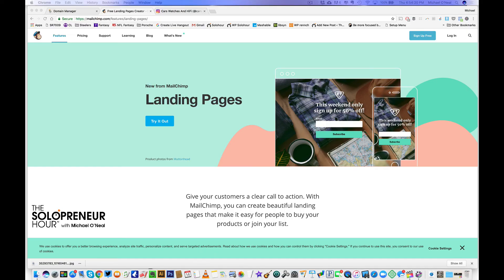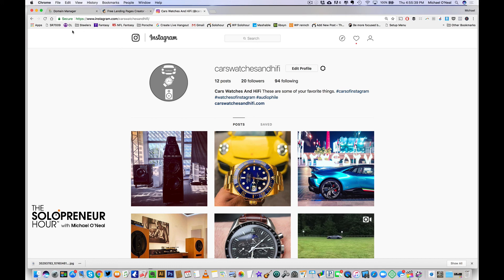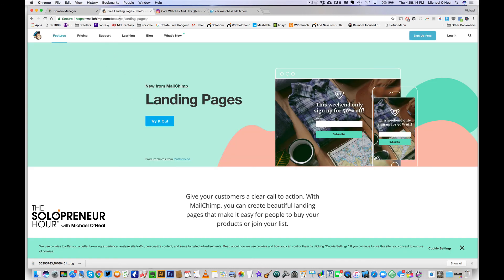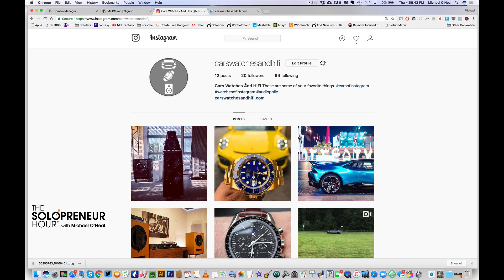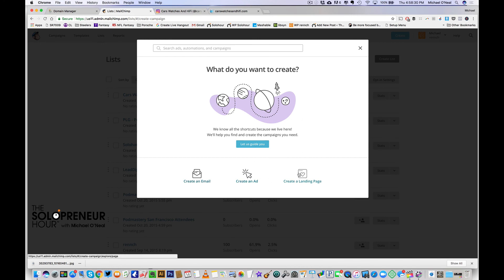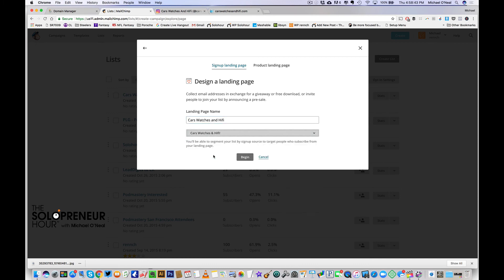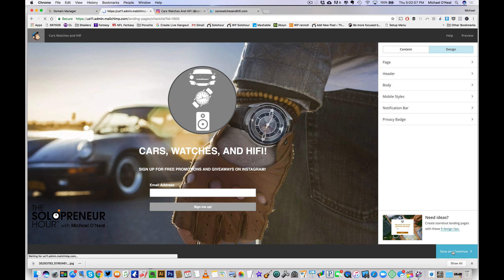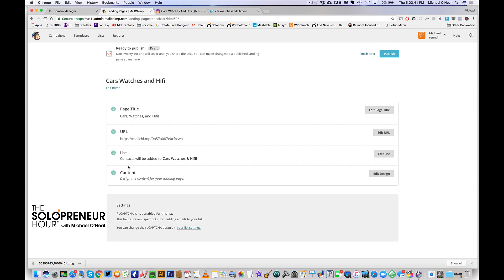How To Make A Landing Page To Capture Emails - No Website Needed! Mailchimp Free Landing Page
How to make a killer landing page without having a website for very little time, and very little money!